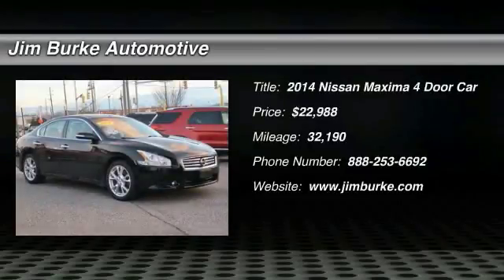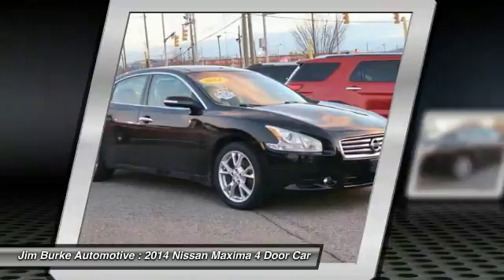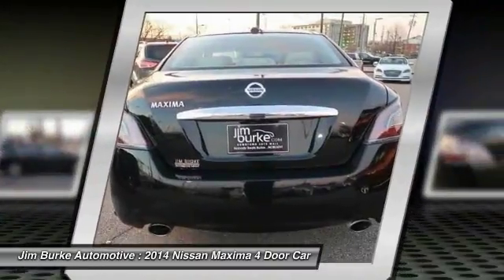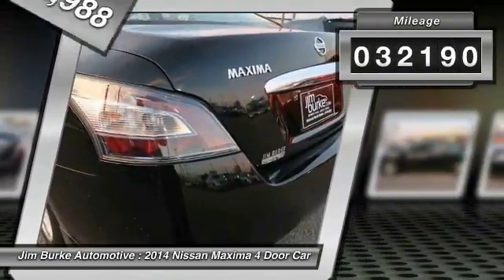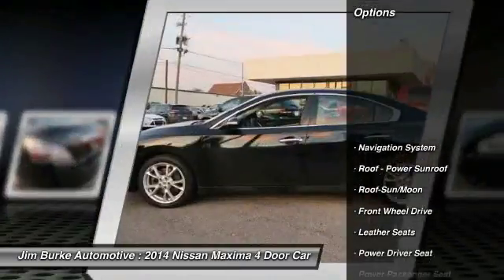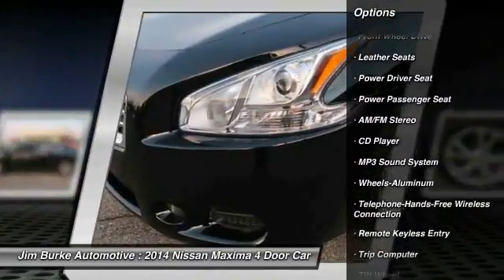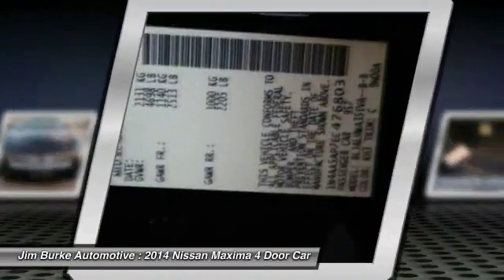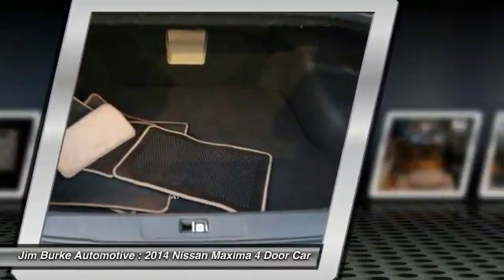2014 Nissan Maxima Birmingham AL 207105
2014 Nissan Maxima 3.5 SV

Carfax One Owner - Carfax Guarantee, Leather Seats, Bluetooth, Auto Climate Control, Satellite Radio, br QUICK & EASY FINANCINGbrbr BACK by popular demand, FREE Oil Changes & Wiper Blades for LIFE! ALL Customers, parts and labor included! br*All mileage shown is approximate. Demonstrations and test drives will alter original inventoried mileage.